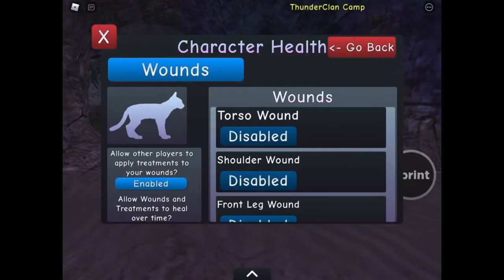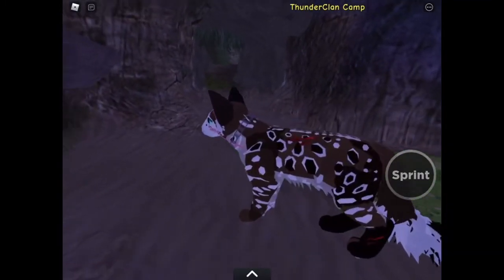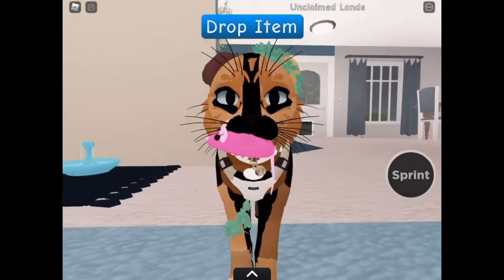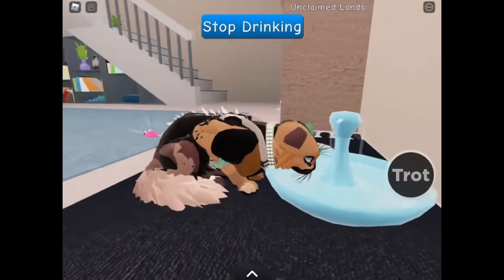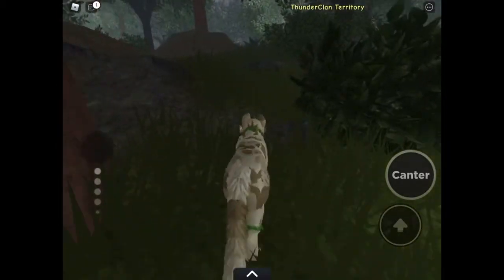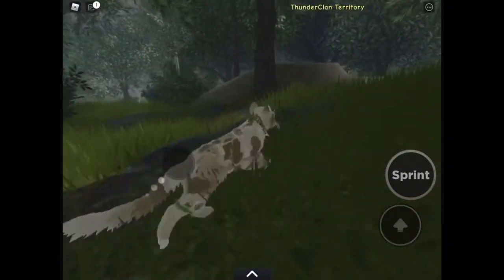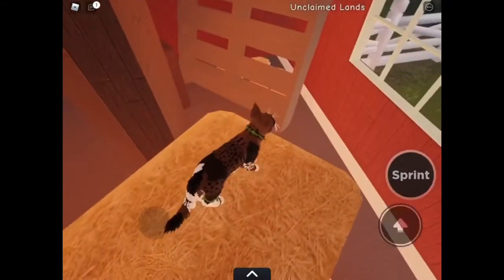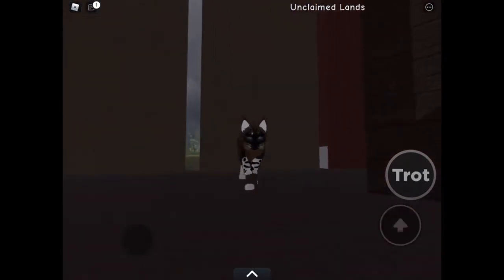Roblox:Warrior Cats Ultimate Edition||Crazy Cool new update!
Hey Cool Kittys!
I hope you enjoyed today’s video, I will be going on vacation in the morning for a week so expect little posts!
Credits to mushroom paws for the private server, credit it iMovie for the music
We’re growing in subs so fast I don’t know how to thank you guys! 🙏
Sorry my voice isn’t the best I have a very high pitched or squeaky voice!